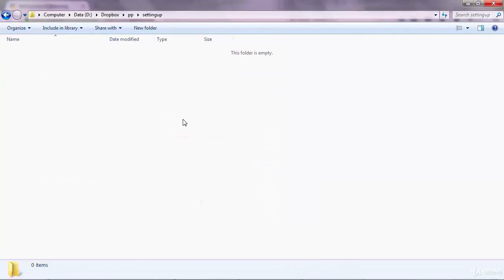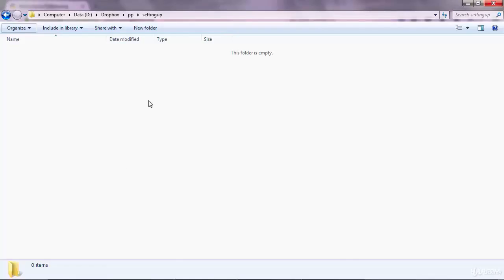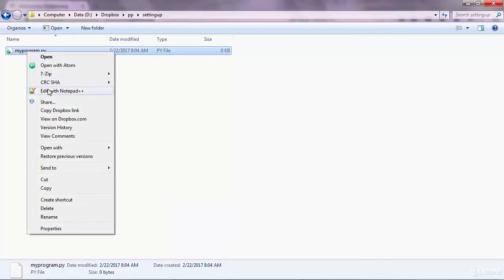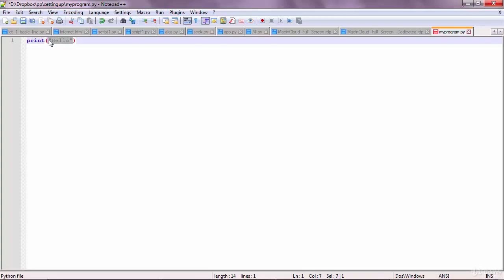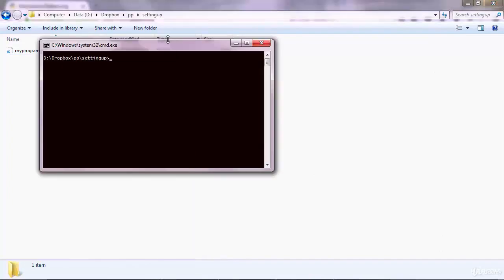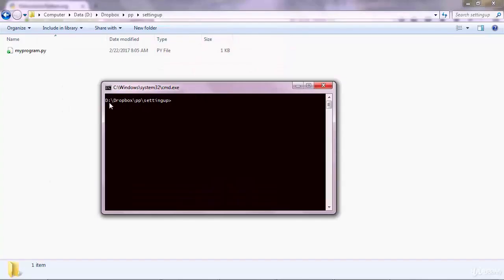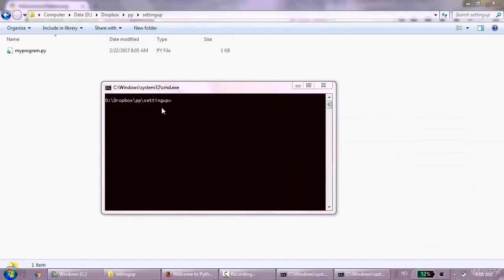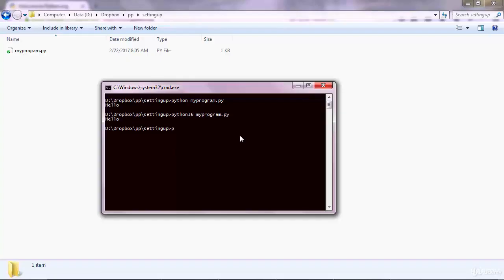005 Creating and Executing a Python Program on Windows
In this lesson, you'll create and run your first Python program on Windows.

We'll go through the process of writing a simple Python script, saving it correctly, and executing it on your computer. This is where you'll start putting your Python installation to use and begin writing real code.

By the end of this lesson, you'll know how to create Python files and run them successfully from your Windows machine.

If you're following the course, make sure to watch the lessons in order.

Mperion — Learn. Grow. Master.